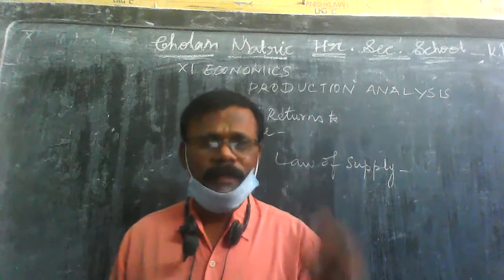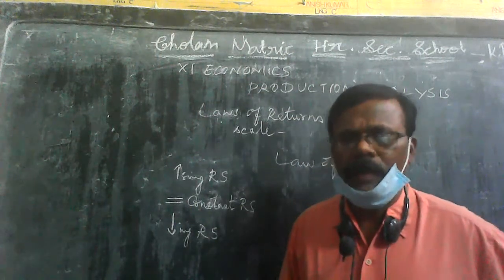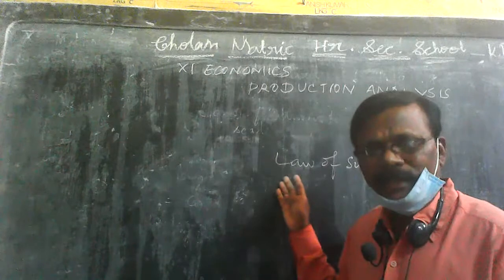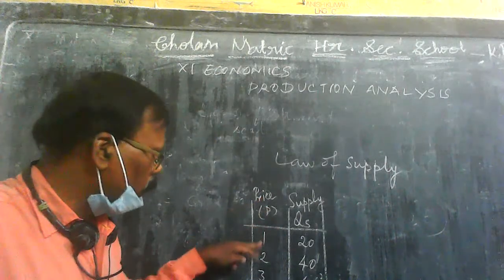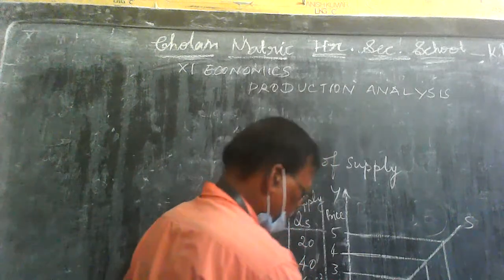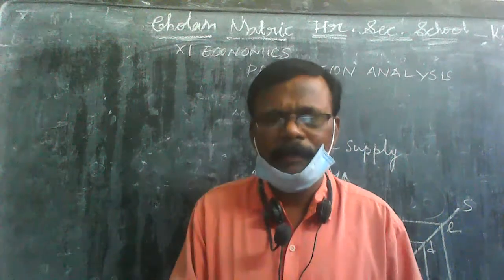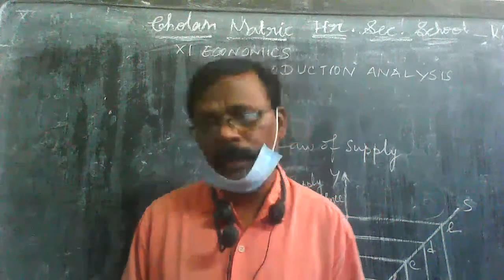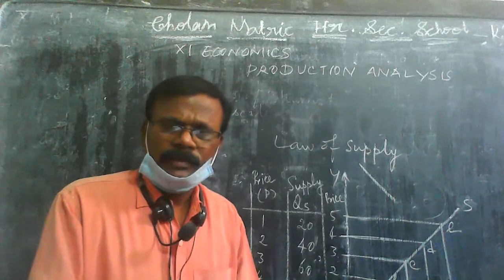11 th # Economics # PRODUCTION ANALYSIS LAW OF SUPPLY#